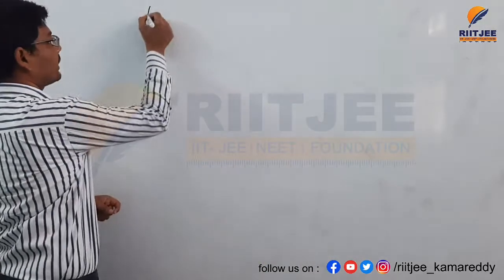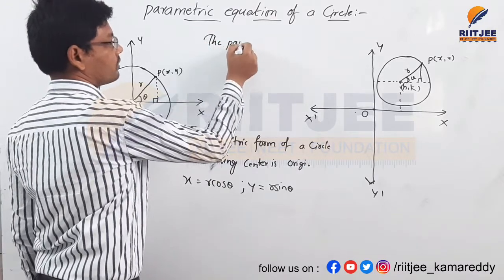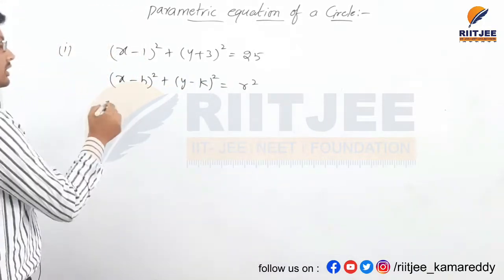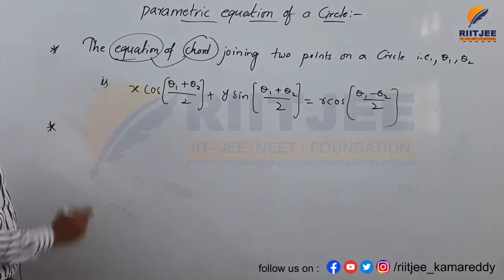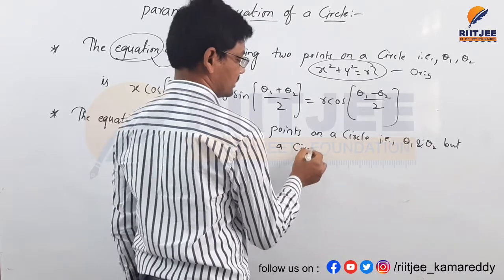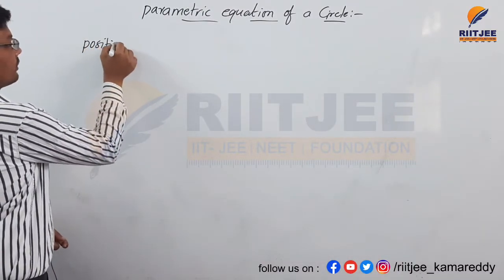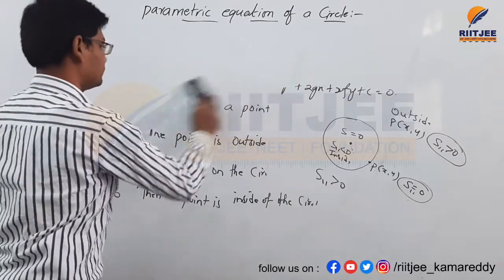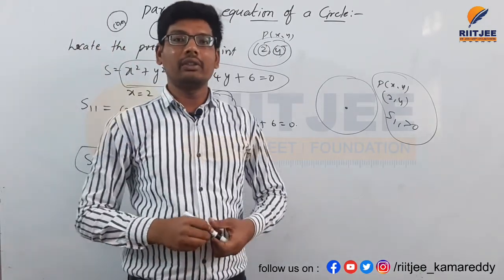Circles || 2nd Year || DAY-13(A)